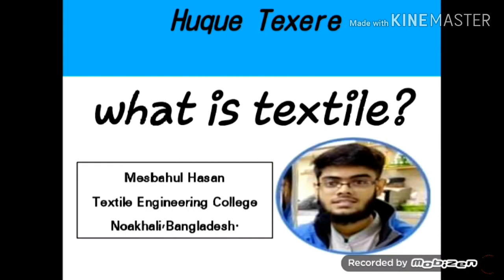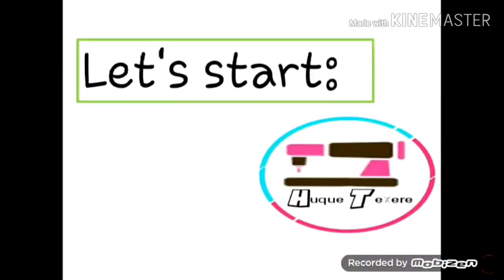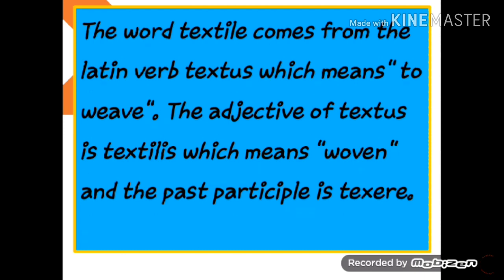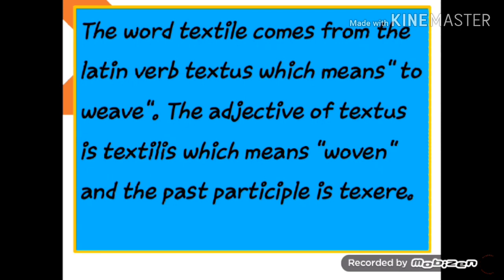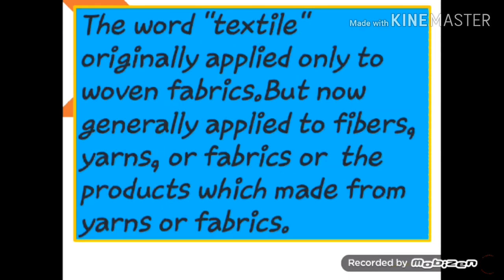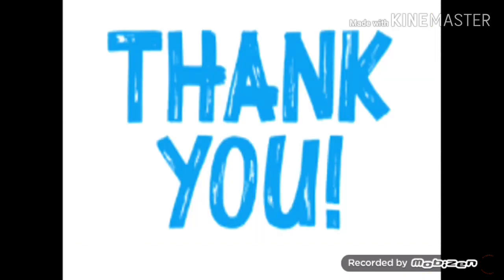What is Textile ||Definition of textile || Textile meaning টেক্সটাইল কি? Textile कपड़ा